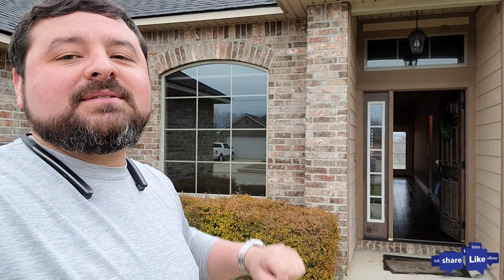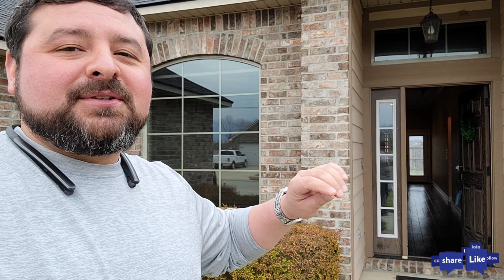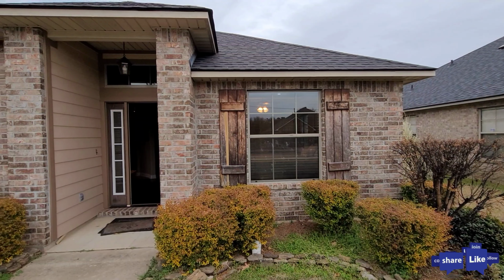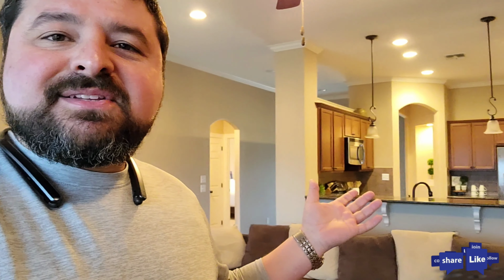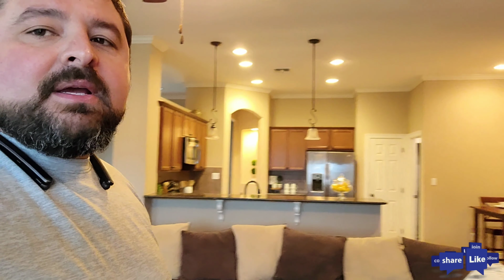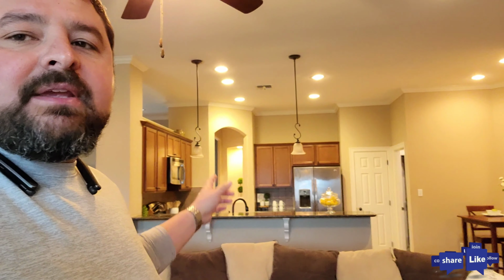2304 TallgrassBossier City, LA 71111